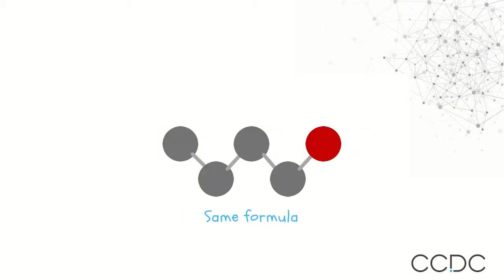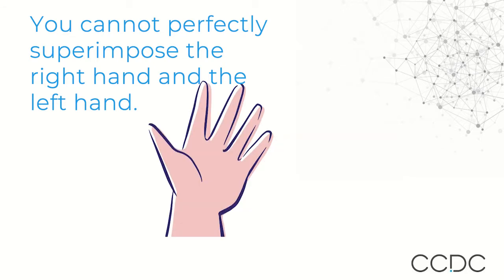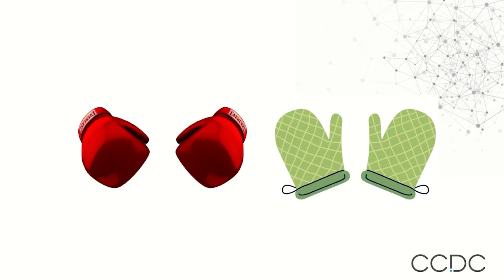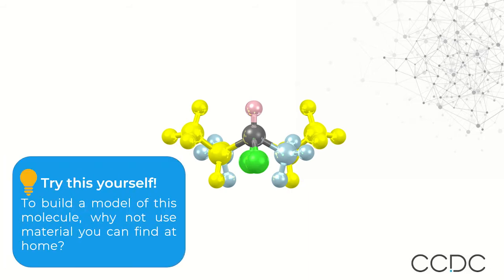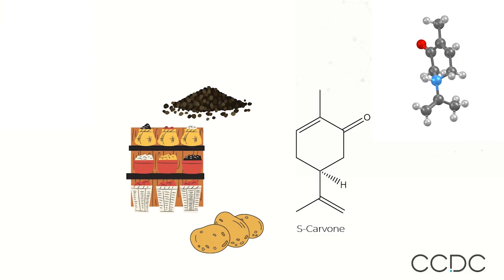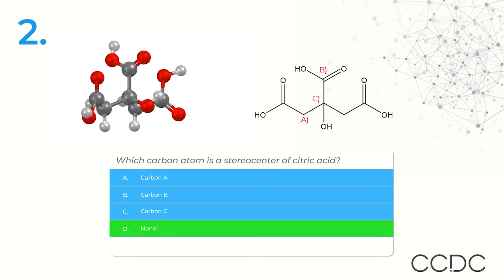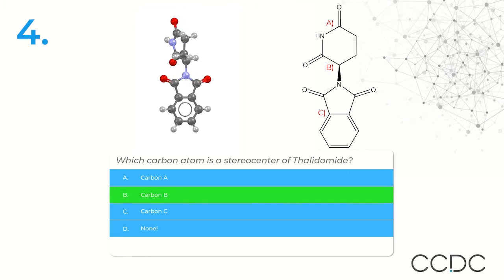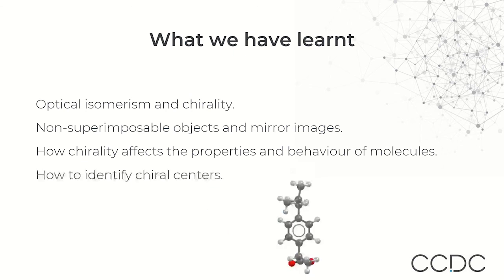Introduction to optical isomerism and chirality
In this educational video, Sanziana Foia introduces us to optical isomerism and chirality. To help us learn about it, Sanziana starts from everyday objects, like hands and screws, and then moves on to molecules. In this short organic chemistry tutorial, we will learn what optical isomers and chiral molecule are, why chirality is important, and see examples, such as carvone. A fun quiz with more examples will conclude the tutorial.

The molecules used to demonstrate these concepts are available in the Cambridge Structural Database (CSD). In particular we used CSD Entries: OGUSIV, RERXIV, KOSNIS, LALNIN03, CITRAC10, JEKNOC10, THALID03. You can visualise and download the structures for free from CCDC's Access Structures service
The images and animation frames of these molecules are prepared using Mercury. Mercury visualisation software is available to download for free
More advanced functionality from the CCDC enables you explore molecules and structures in more detail, for example Molecule Overlay, which you could use to superimpose chiral molecules. To find out how to access more advanced functionality with a CSD-Core license

For educators and teachers:
Feel free to show this video tutorial about optical isomerism, enantiomers and chirality in your classroom or you can get in touch with us to request specific animations.
More educational resources are available on our website, where a transcript of this video is also available

Вы имеете возможность показать данный видео материал об оптической изомерии, энатиомерах и хиральности в классе. Другие видео ресурсы доступны на нашем веб сайте

Per educatori e insegnanti:
Potete utilizzare questo video tutorial su isomeri ottici, enantiomeri e chiralità nella vostra classe oppure contattarci per richiedere animazioni specifiche.
Altre risorse didattiche sono disponibili sul nostro sito web, dove è disponibile anche una trascrizione di questo video

Προς εκπαιδευτικούς και καθηγητές:
Σας προσκαλούμε να παρουσιάσετε αυτό το βίντεο πάνω στην οπτική ισομέρεια, τα εναντιομερή και τη χειρομορφία στην τάξη σας ή να έρθετε σε επαφή με μας για να ζητήσετε συγκεκριμένες εικόνες και βίντεο.
Επιπλέον εκπαιδευτικό υλικό είναι διαθέσιμο στον ιστότοπο μας, όπου μπορείτε να βρείτε και το σενάριο του βίντεο

Gerne möchte ich Sie auf das beigefügte Video-Tutorium zu optischer Isomerie, Enantiomer und Chiralität zur Vorführung in Ihrem Lehrinstitut aufmerksam machen.
Weitere Bildungsressourcen sind über unsere Website verfügbar, wo sie auch ein Skript des oben angesprochenen Videos finden